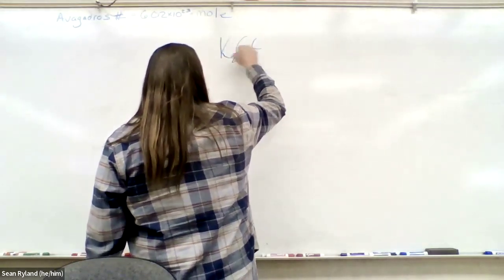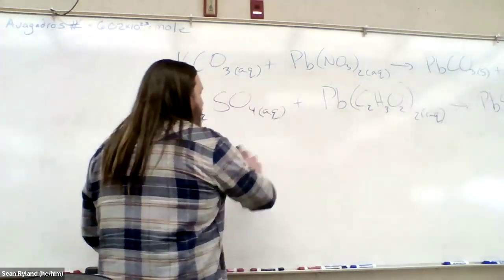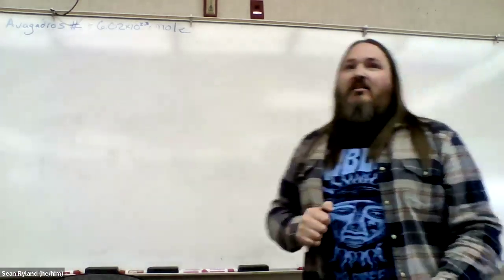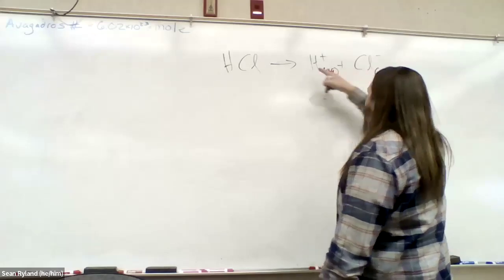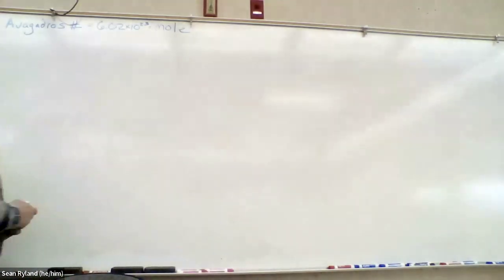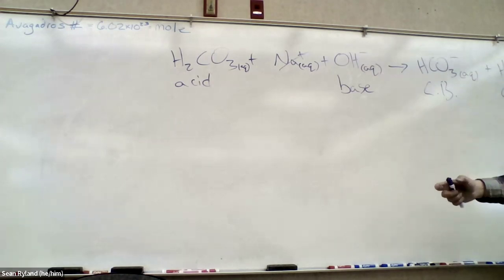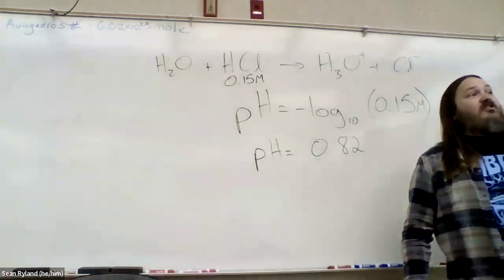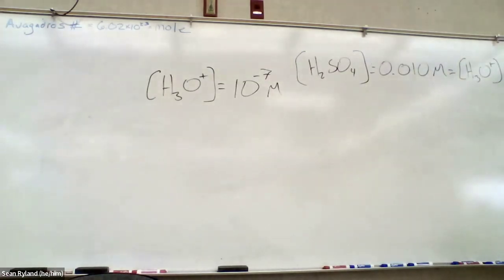CHM100D Sp2024 Lecture 18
Acid-Base Rxns STHS LTCC